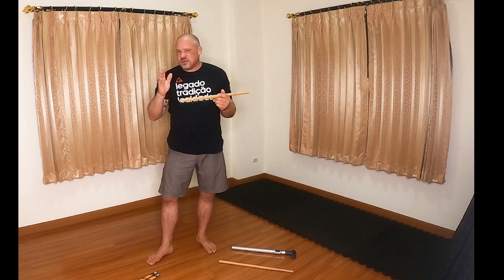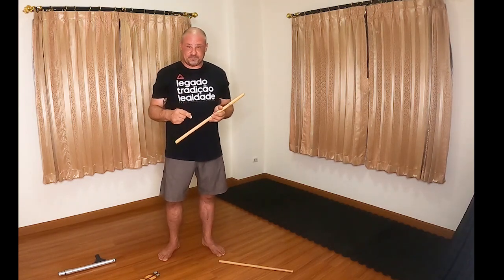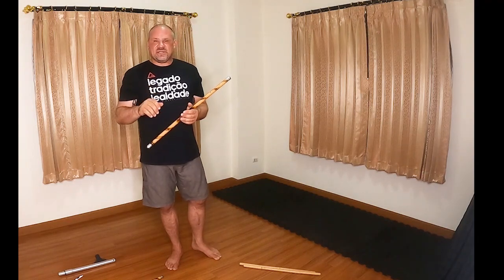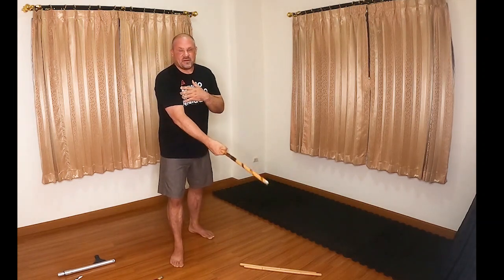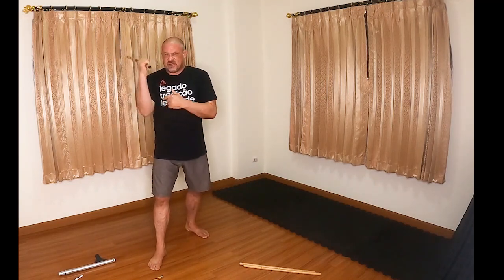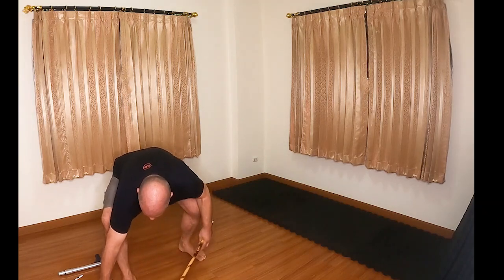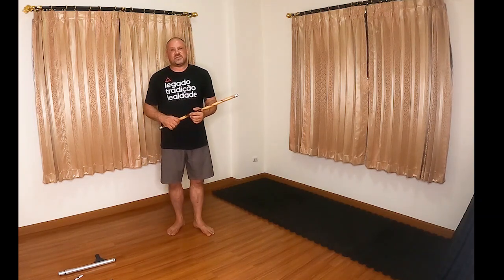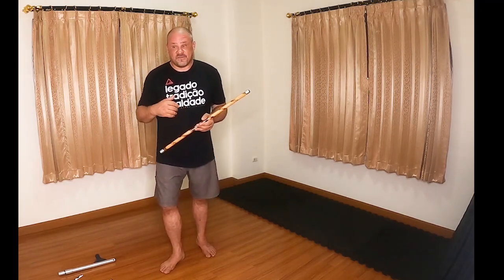TTF Garage Sessions Class 1, Basic Stick Intro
Hey Friends!

Welcome to the first class of "TTF Garage Sessions" 26 March, 2020.

These classes are our gift to you.  Each one is like being with me as I teach students privately in my own home.  Anyone can join and take part!  No obligation, no cost.

Each week 2 classes will be released.  Tuesday and Thursday at about 8 pm CST (North American time zone).  I will be talking about the class and answering questions on FB Live in the "TTF Garage Sessions" Group.

Follow along with us, do the training, and join the group on FaceBook!